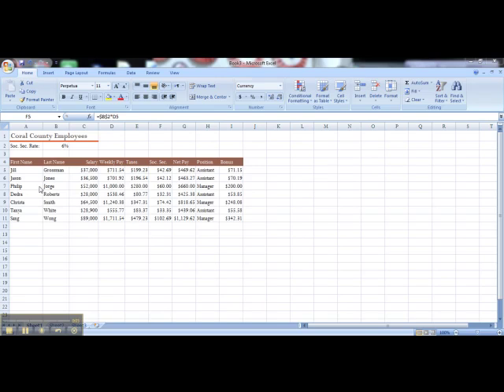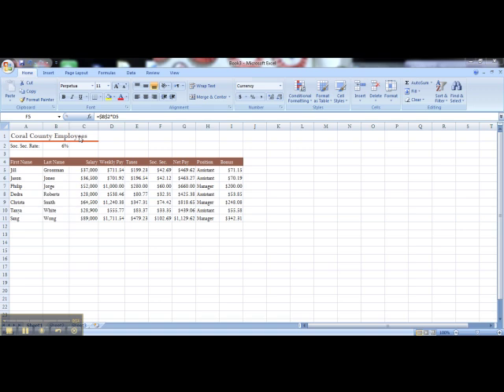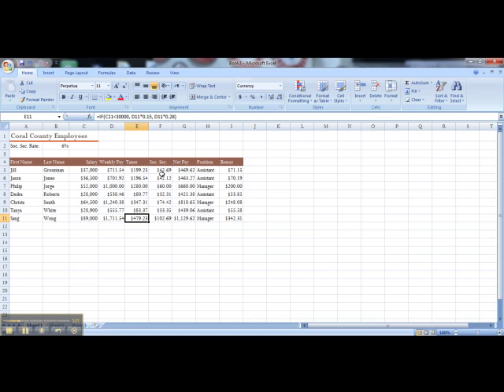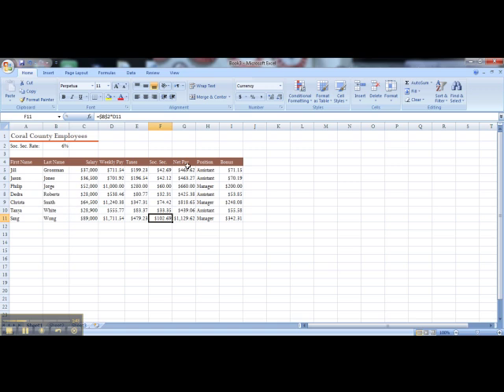Excel Tutorial: Making A Payroll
Chapter 6, Exercise 9. For technology class.